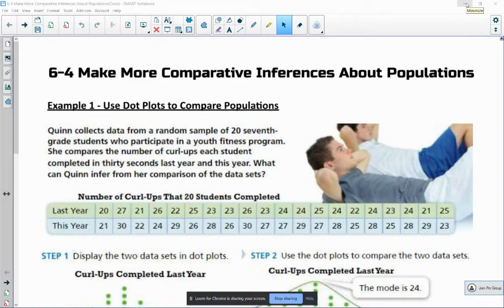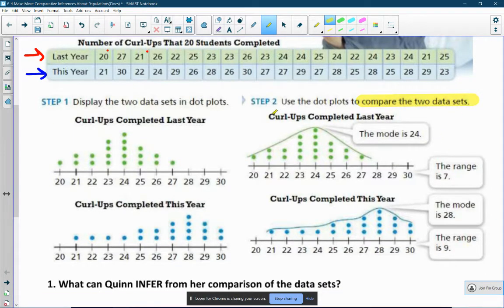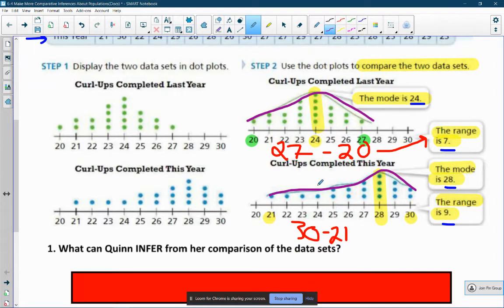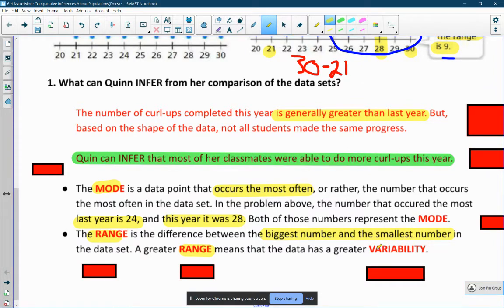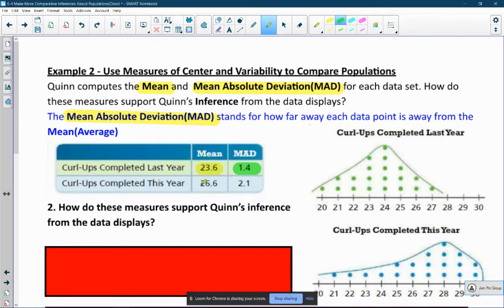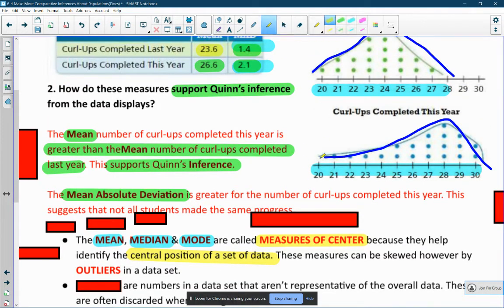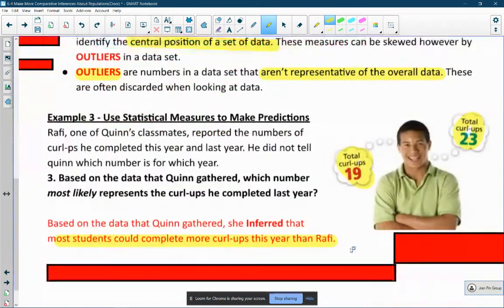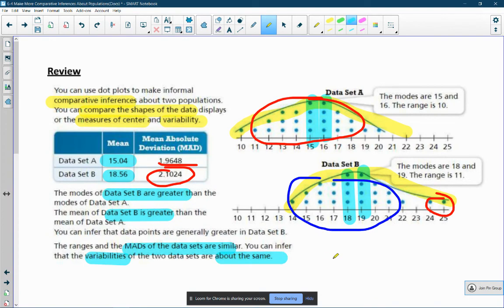6-4 Make More Comparative Inferences About Populations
This video describes more comparisons that can be drawn from looking at different sets of data.

Key Vocab: Mode, Range, Measures of Center, Outliers